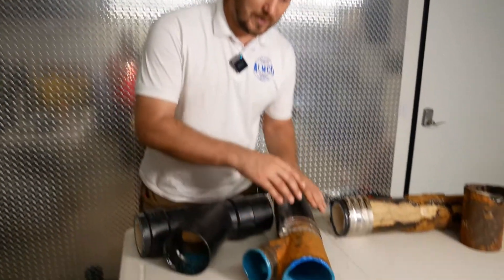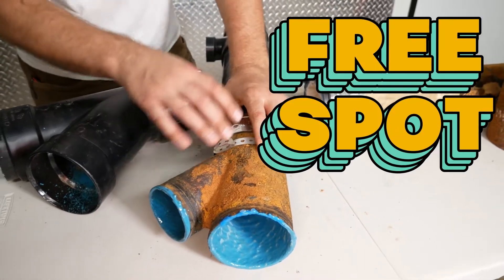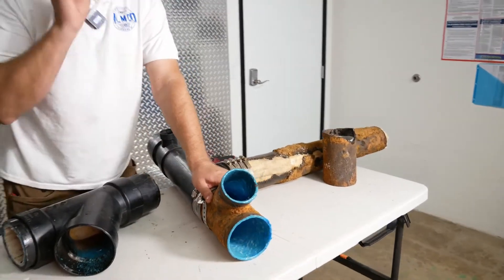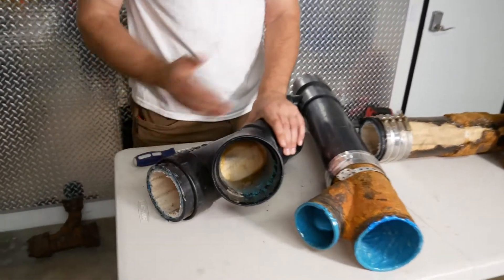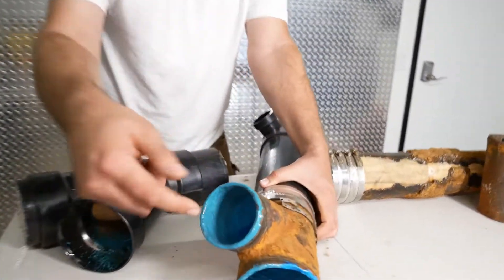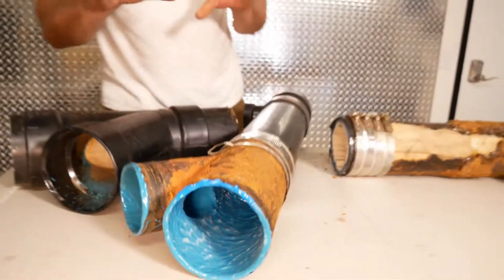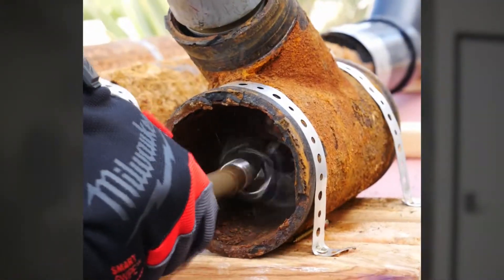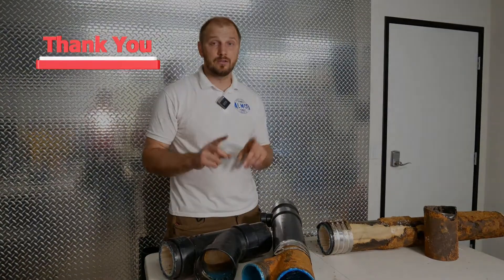Epoxy lining with gapping or free spot methods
Why and how to avoid Free Spots when covering pipes with epoxy?

In this video, our CEO, Vlad Khorenko will tell you about Free Spots, why it is bad and how to deal with them.

 When plumbers use pull and place liners, they don’t cover couplings. Vlad tells about why the spray and brush procedure is much better for the pipe that contains a lot of couplings and branches. He also shows how spray and brush lining works as well and why it is required to clean the pipe perfectly before applying any lining.

Key Points:

0:05 Intro
0:12 Why it’s important to know the job type
0:18 Meaning of the free spot
0:30 How Pull in Place lining actually works
0:55 Why it’s impossible to avoid free spots for Pull in Place lining
1:08 How Spray and Brush works and avoids free spots
1:20 The importance of preparation of the pipe

Don't miss the video to learn about free spaces, spray and brush lining and how to cover the pipe thoroughly